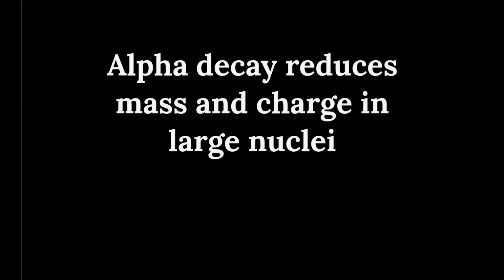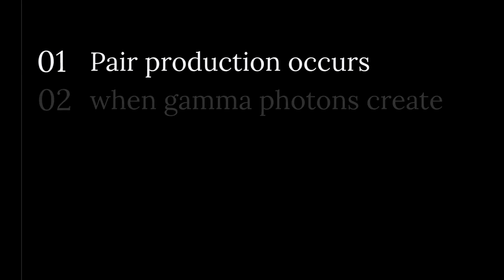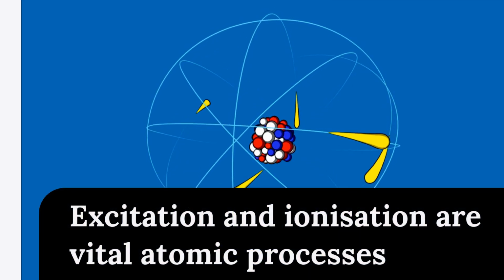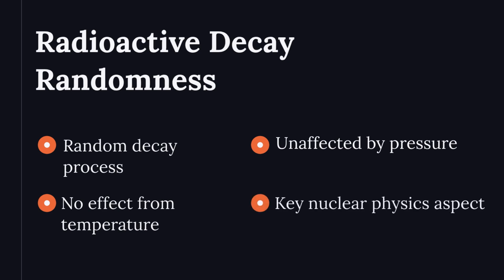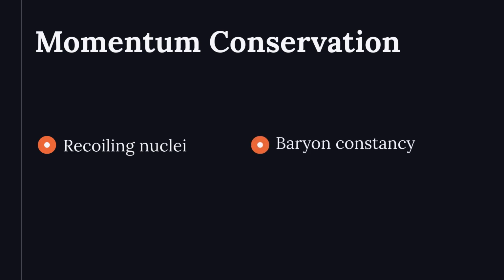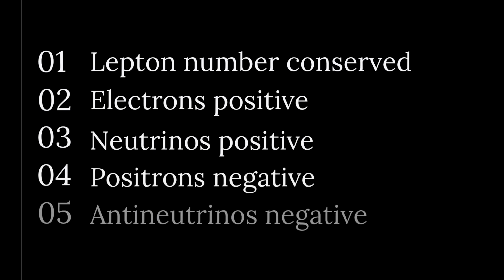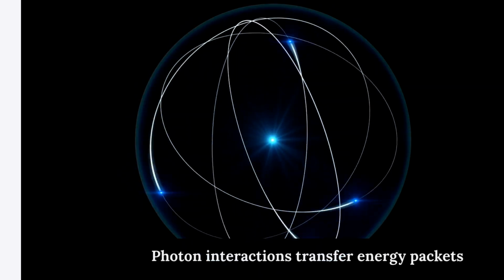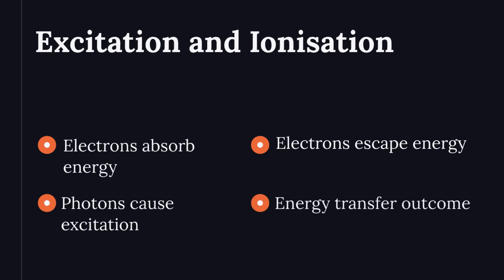LO5 Principles of Physics